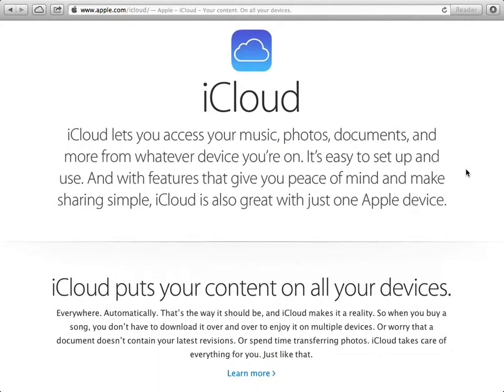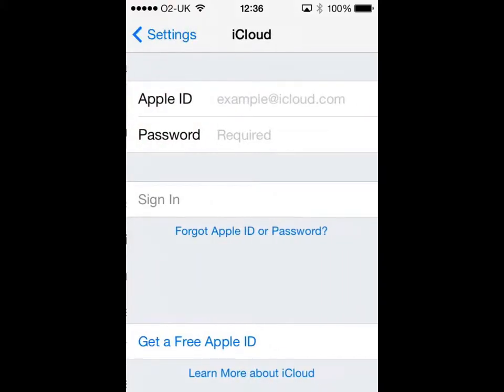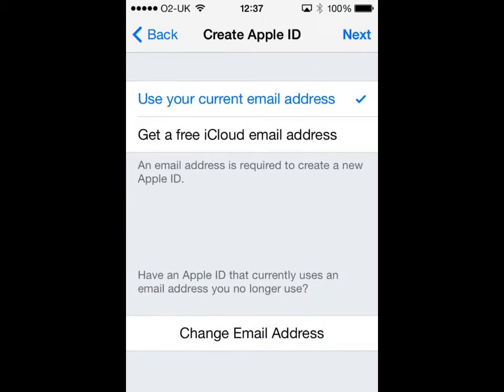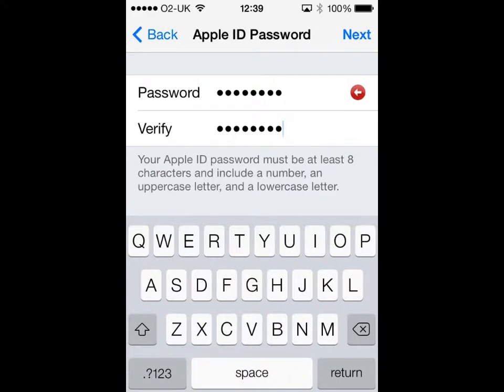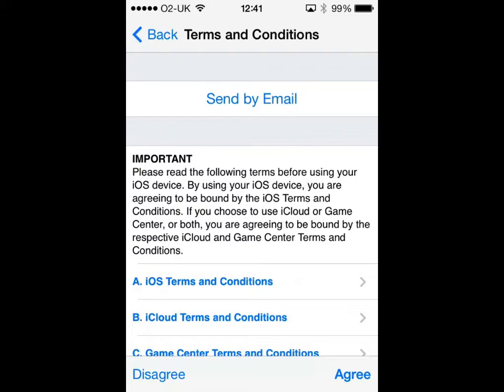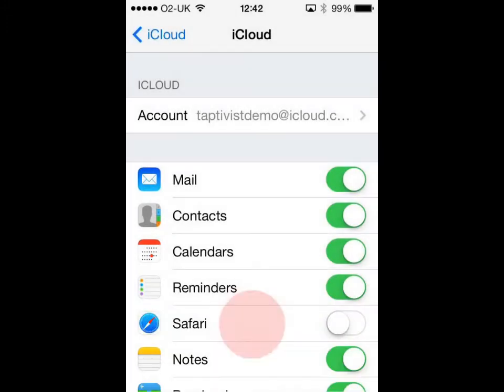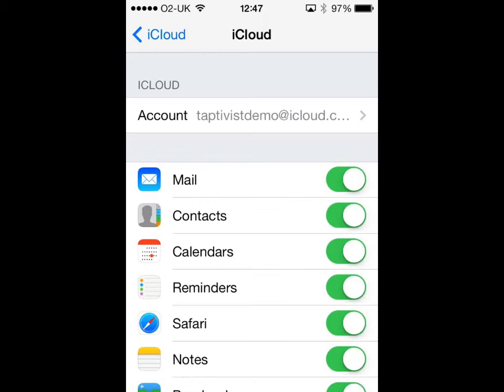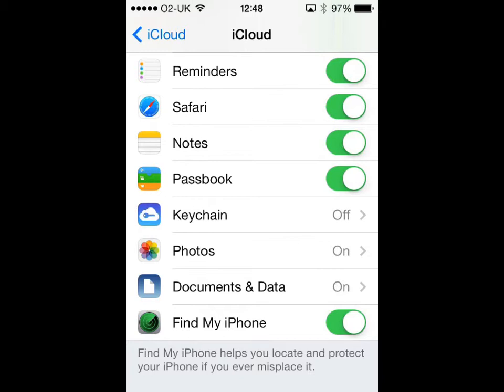Setting up iCloud - TAP002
iCloud is a cornerstone of Apple's ecosystem. It's a fairly basic building block of iOS and has so many advantages that I recommend it to all iPhone, iPad and Mac users. This Quick Tip video covers the few simple steps you need to follow to open an iCloud account and set it up on your iOS device.